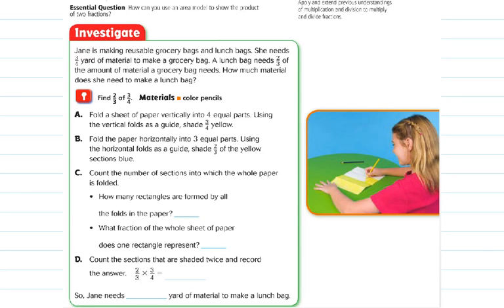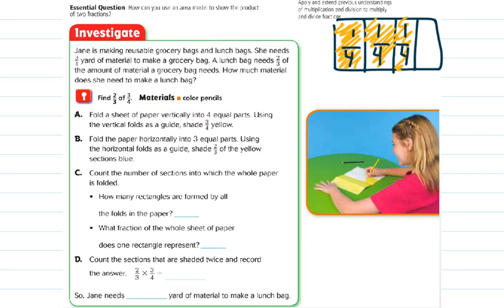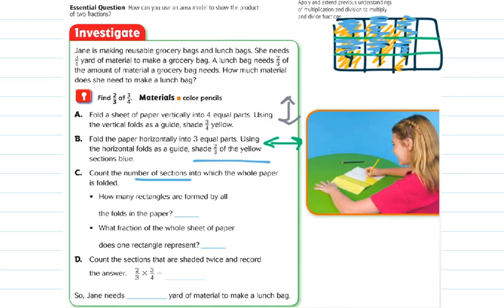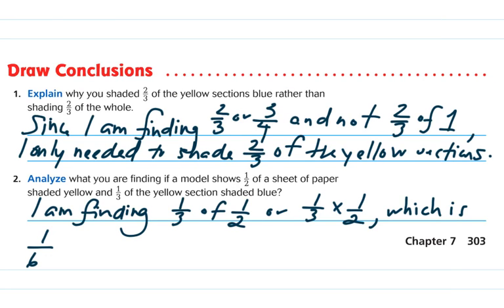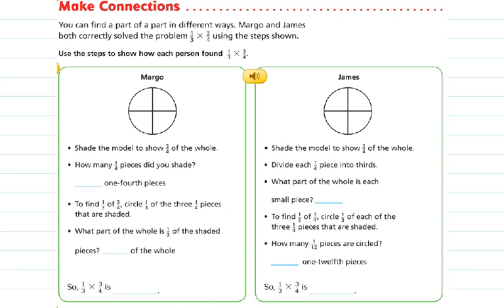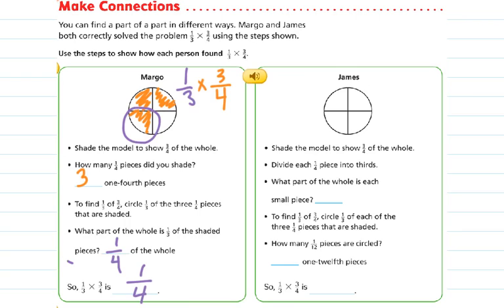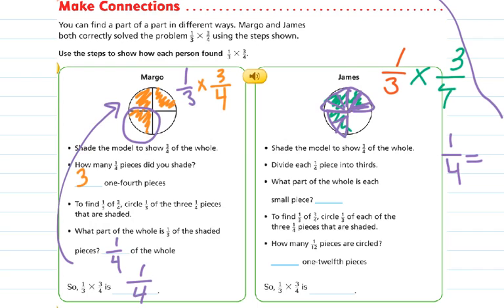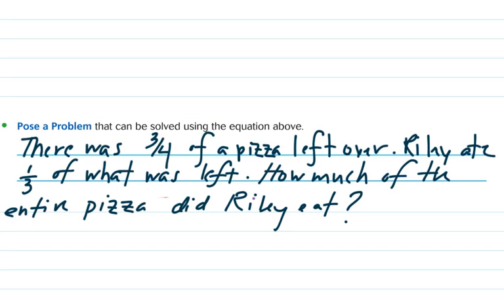Lesson 7.4 Multiply Fractions